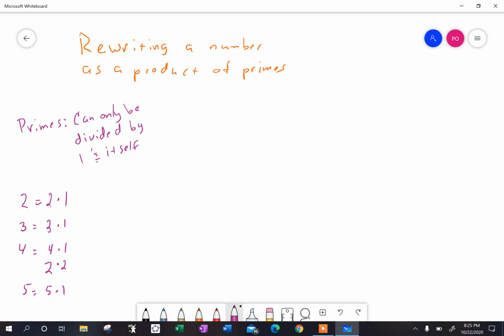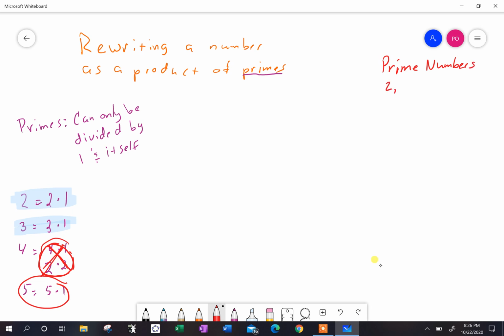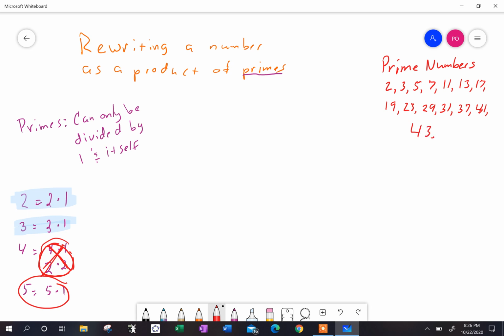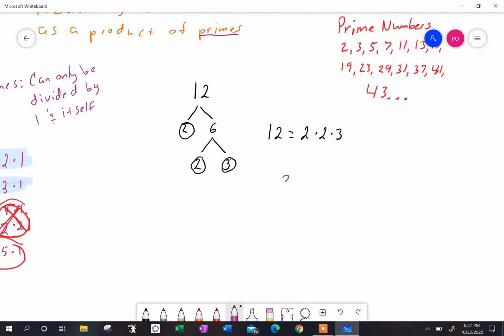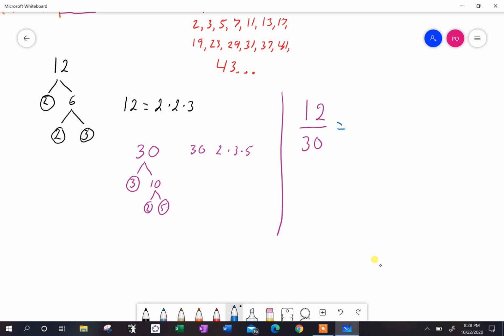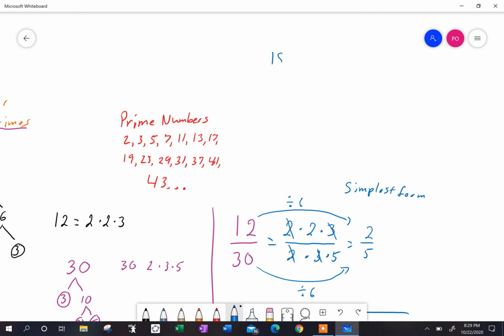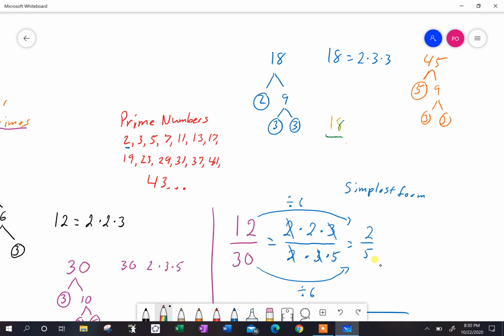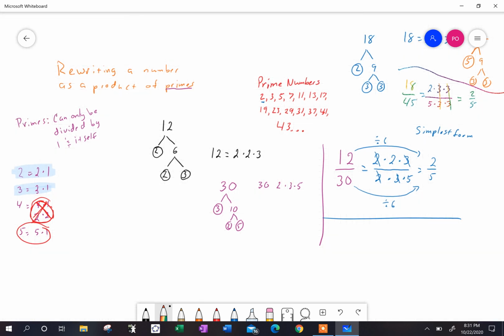Simplifying fractions with prime numbers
In this short video I explain what prime numbers are and how to write a number as a product of primes. I also explain why we would do this. It's pretty rad.